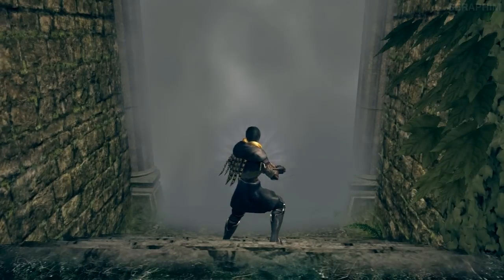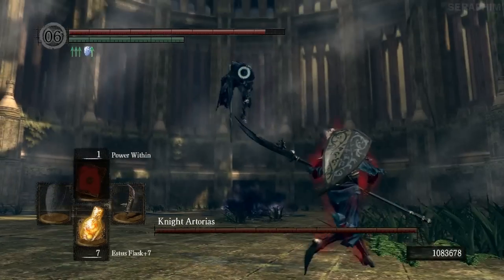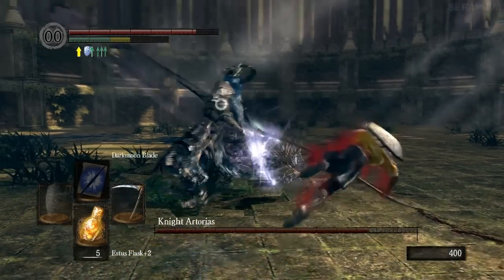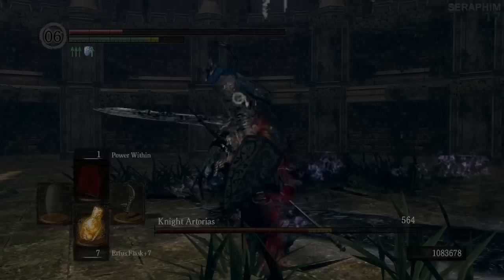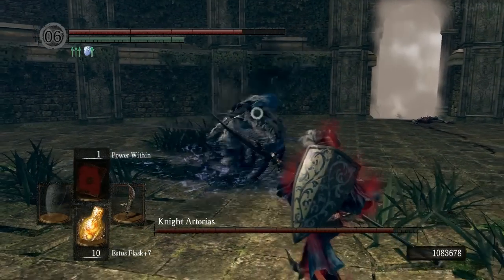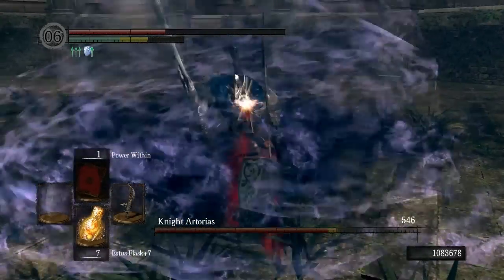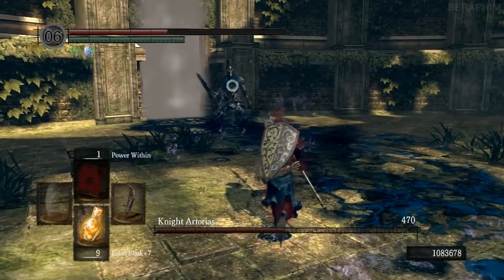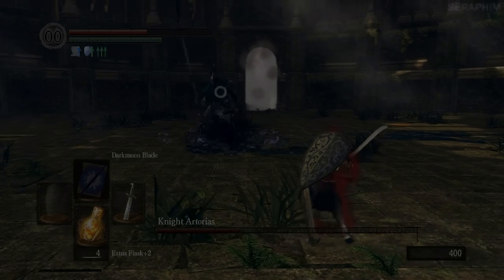Prepare To Die - Artorias of the Abyss Boss Analysis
This is a detailed breakdown of the former glorious Artorias.